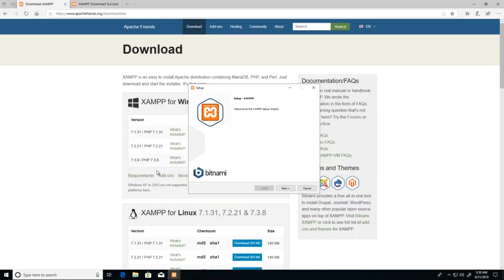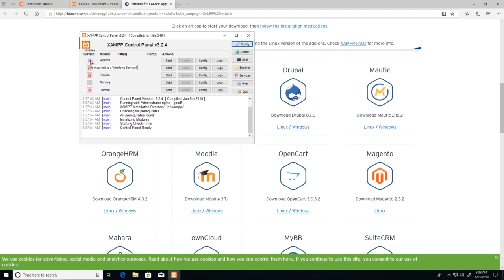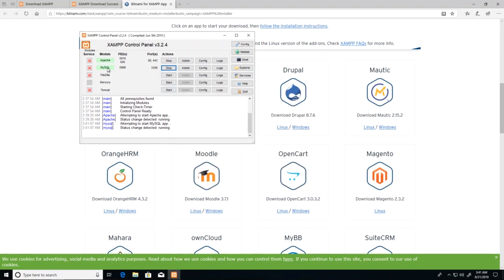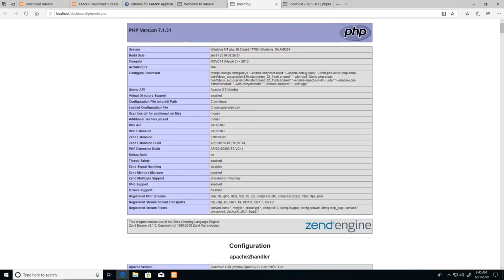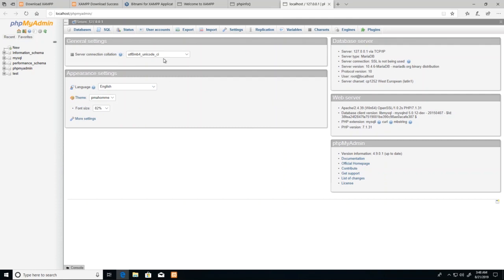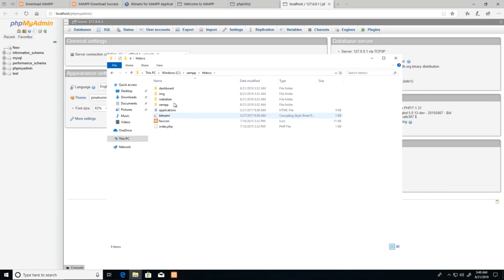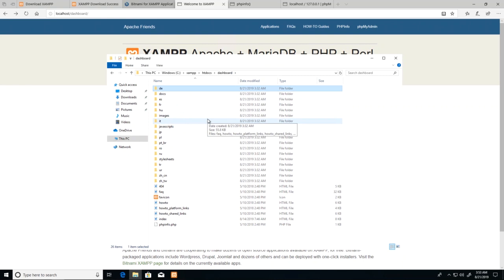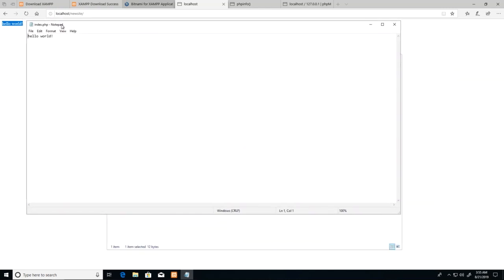Creating a PHP Development Environment with XAMPP - Step-by-Step Guide. part:2. basic PHP course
In this tutorial, we'll walk you through the process of setting up a PHP development environment using XAMPP. Whether you're a beginner looking to start your web development journey or an experienced coder in need of a local testing environment, this step-by-step guide has got you covered. We'll cover the installation of XAMPP, configuring Apache and MySQL, and getting PHP up and running. By the end of this video, you'll have a fully functional PHP environment for your projects.

1.
2.
3.
4.
5.
6.
7.
8.
9.
10.
11.
12.
13.
14.
15.
16.
17.
18.
19.
20.
21.
22.
23.
24.
25.
26.
27.
28.
29.
30.
31.
32.
33.
34.
35.
36.
37.
38.
39.
40.
41.
42.
43.
44.
45.
46.
47.
48.
49.
50.
51.
52.
53.
54.
55.
56.
57.
58.
59.
60.
61.
62.
63.
64.
65.
66.
67.
68.
69.
70.
71.
72.
73.
74.
75.
76.
77.
78.
79.
80.
81.
82.
83.
84.
85.
86.
87.
88.
89.
90.
91.
92.
93.
94.
95.
96.
97.
98.
99.
100.